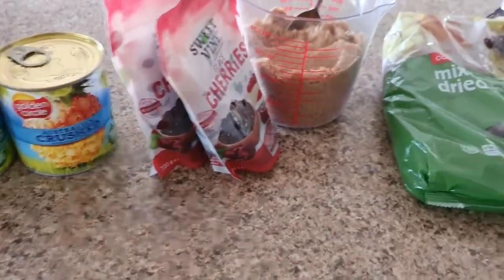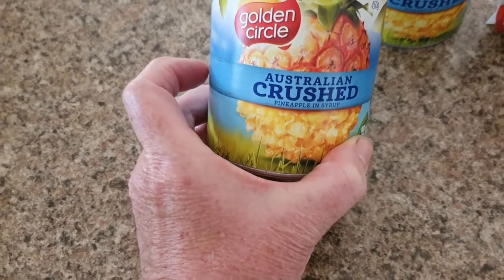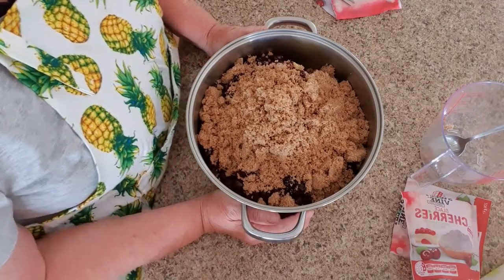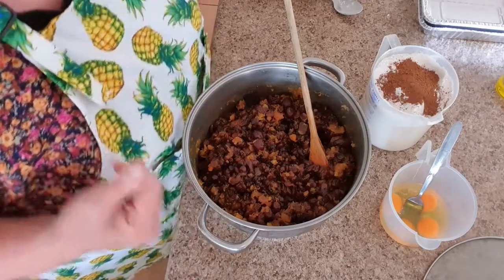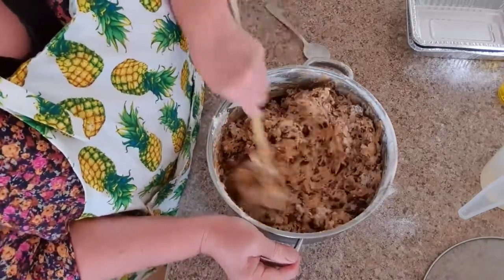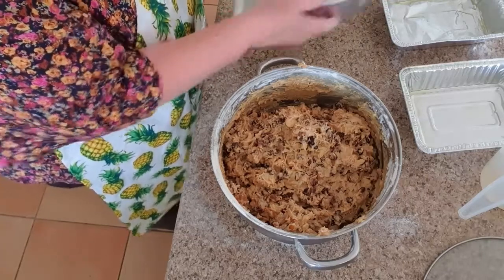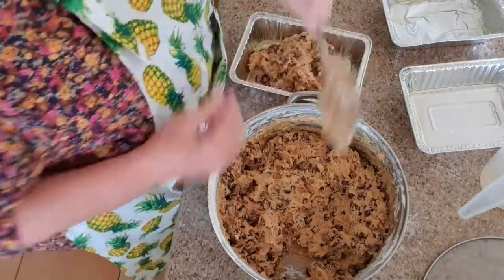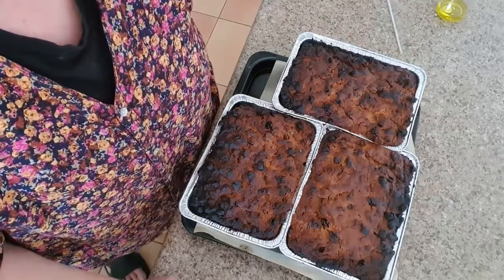Pineapple Boiled Fruit Cake #35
This is an easy, moist fruit cake, excellent for Christmas or any time of the year.
Recipe: Pineapple Boiled Fruit Cake
ingredients:
500g Mixed dried fruit
1 1/4 cups canned crushed pineapple
200g glace cherries
1 cup brown sugar
155g butter or margerine
2 eggs
1 cup Plain flour
1 1/4 cups SR flour
1 tsp mixed spice
1/4 tsp bi carbonate of soda
Method:
1. Grease a deep 20cm deep round cake tin with melted butter or margerine and line base with baking paper.
2. Place dried fruit, pineapple (including juice), sugar, cherries and butter in a heavy based saucepan. Bring to the boil, then lower the heat and simmer gently for 5 minutes stirring occasionally
3. Remove pan from heat and cool.
4. Beat eggs together until well mixed, then stir into the cooled fruit mixture.
5. Sift the flours, mixed spice and bicarb together and old into the fruit mixture.
6. Spoon cake mixture into prepared tin. Bake in a moderate oven (160c fan forced) for 1 to 1 1/4 hours or until golden brown and a skewer inserted in the centre comes out clean.
7. Allow the cake to cool in the tin.
8. If you like, while the cake is hot (straight from the oven) pour rum or bandy over the top, up to 1/2 cup.
TIP: If you find the cake burns on top, cover with a double layer of baking paper while cooking.